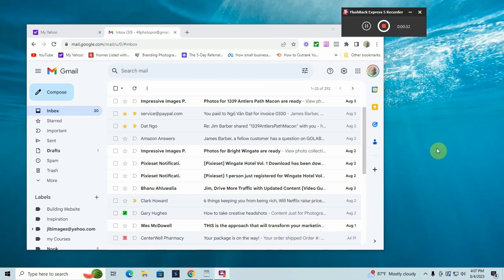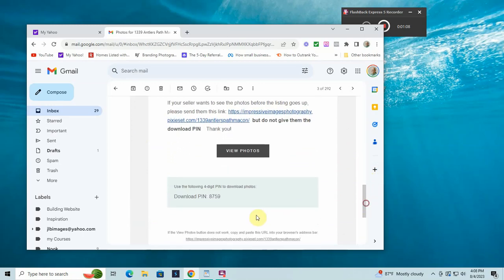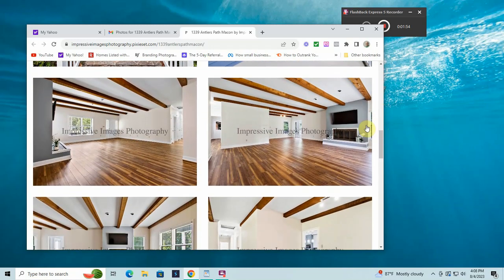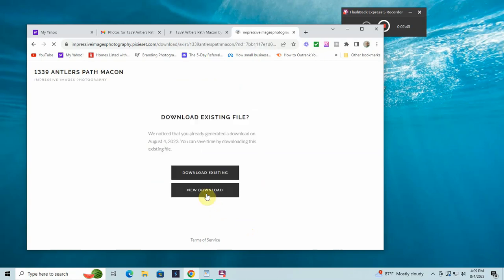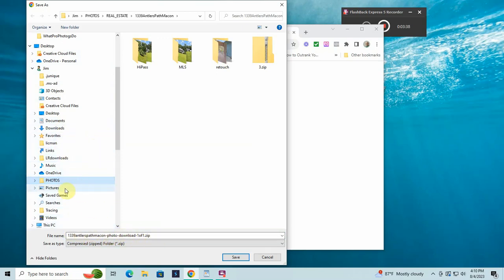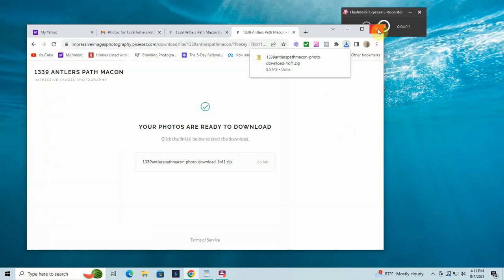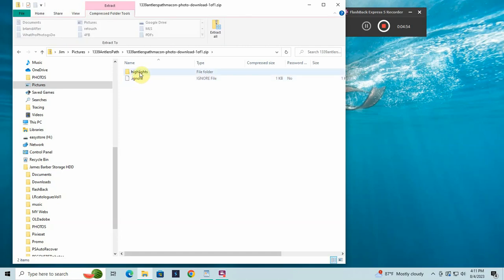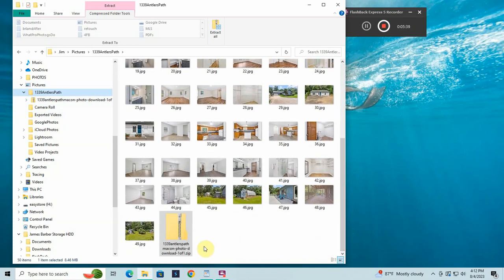CompletePixiesetDLprocess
Unpacking ZIP files is confusing to many folks.  Here is a tutorial about how to download and unpack the ZIP file that the Pixieset gallery creates.